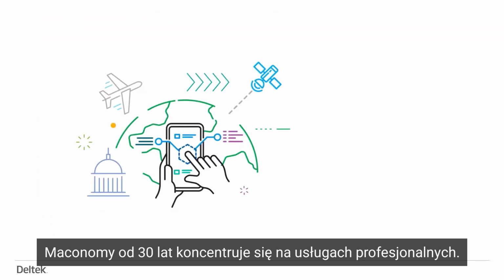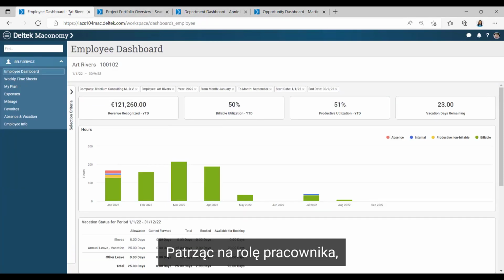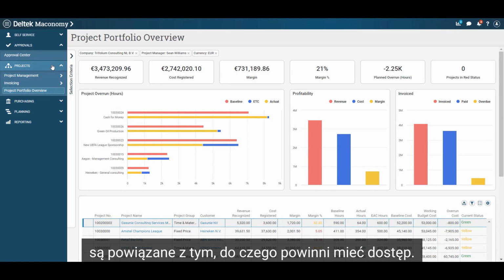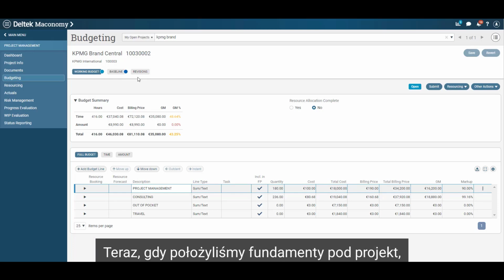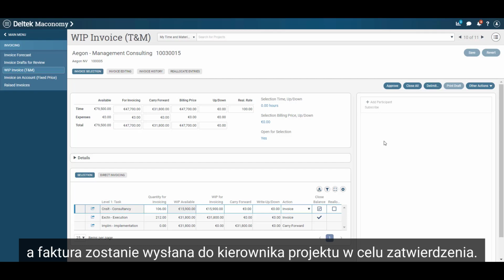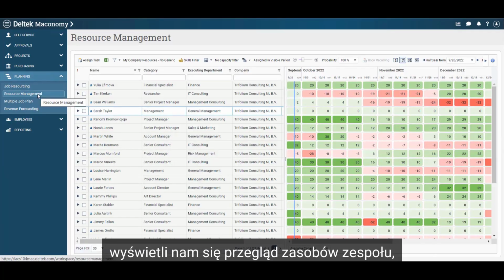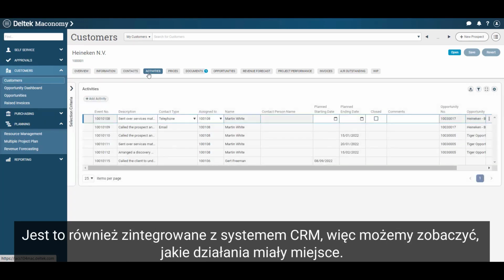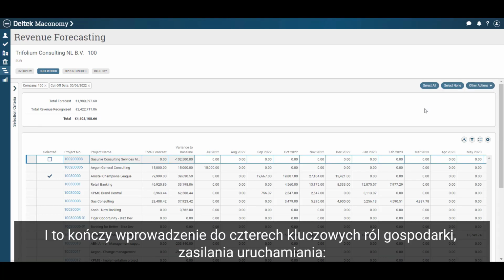Deltek Maconomy Power Launch - Line Manager